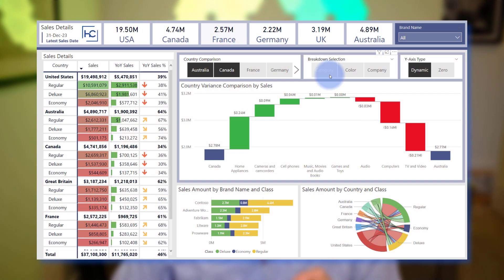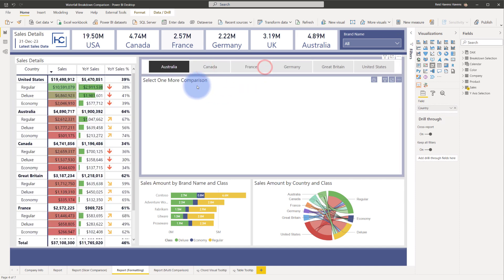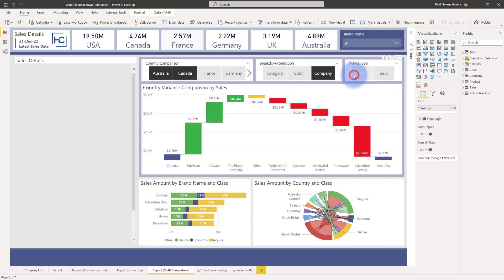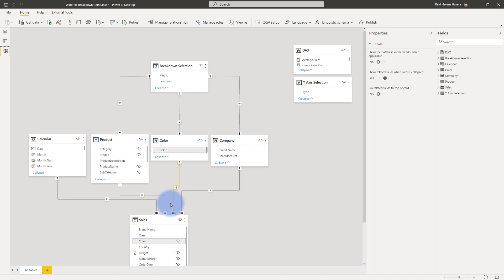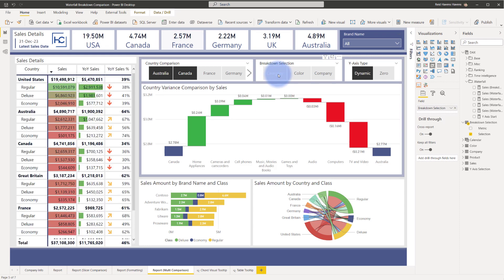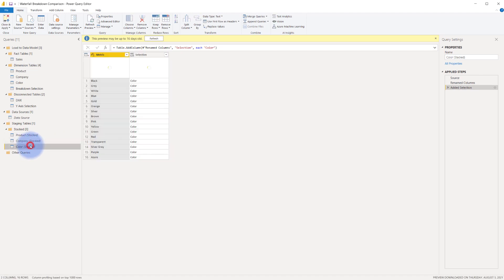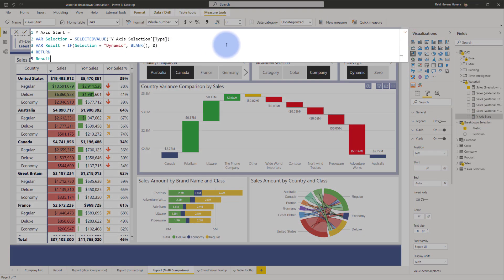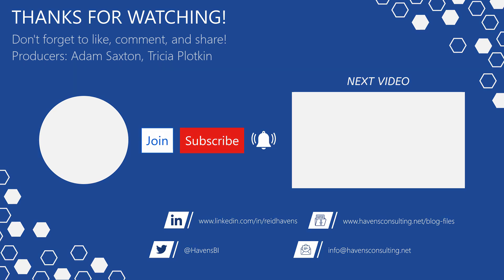Dynamic Waterfall Breakdown & Y Axis Range Selection in Power BI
Learn how to implement a bit of Data Model & DAX magic to give users the ability to dynamically change the breakdown category selection and y-axis range for a Waterfall chart in Power BI.

VIDEO CHAPTERS 🎥
0:00 - Start of Video
0:36 - Content Intro
3:40 - Breakdown Selection: DAX Measures
4:47 - Breakdown Selection: Power Query
6:08 - Y-Axis Selection